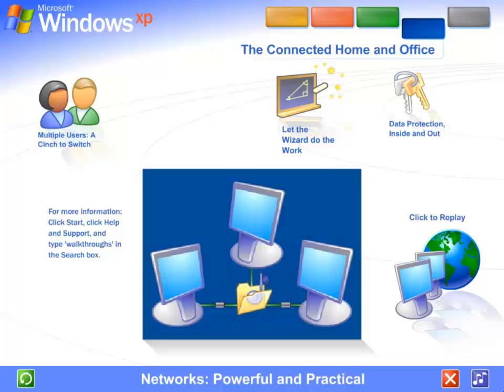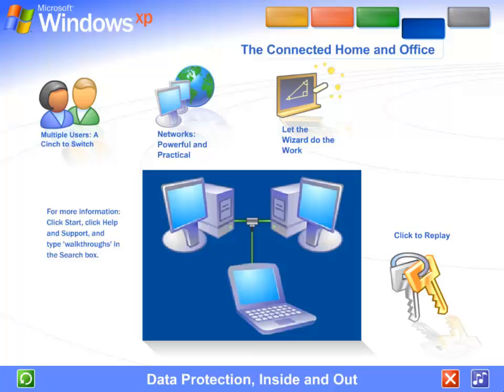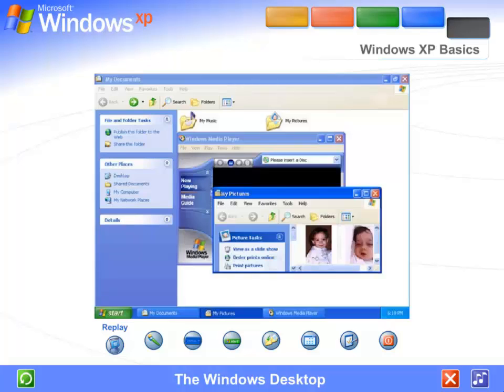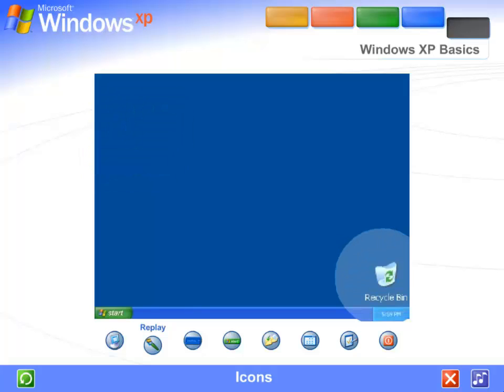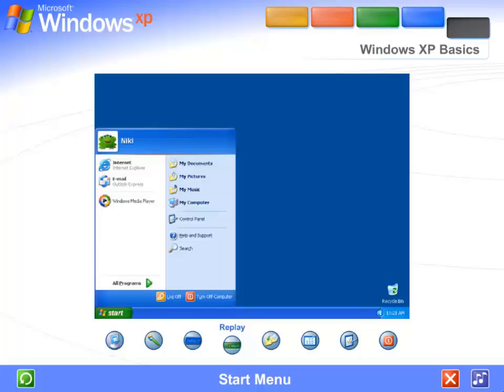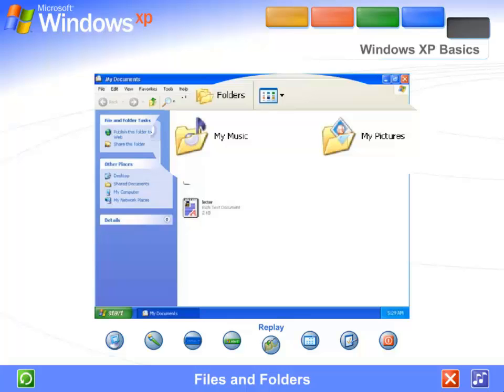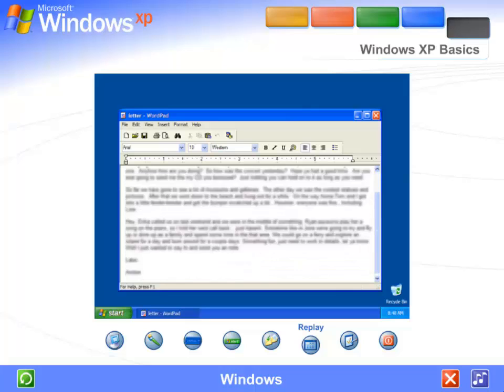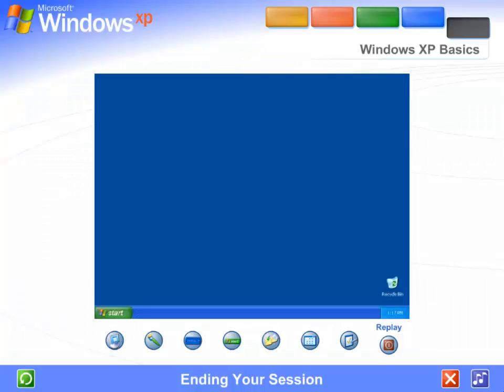Windows XP Tour [Part 2]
The Tour of Windows XP (second part)